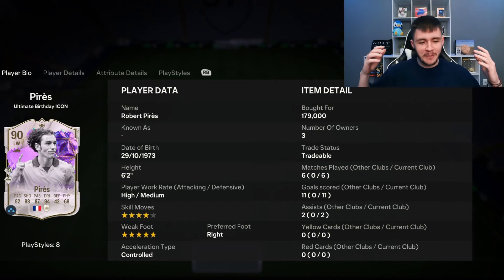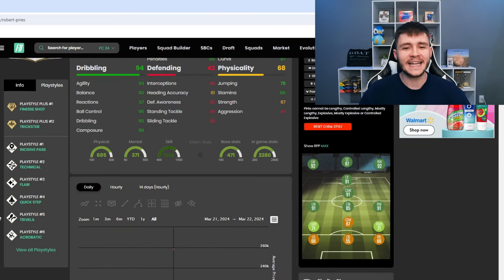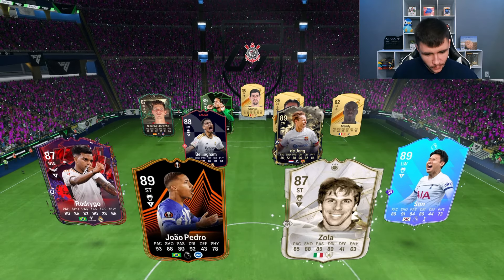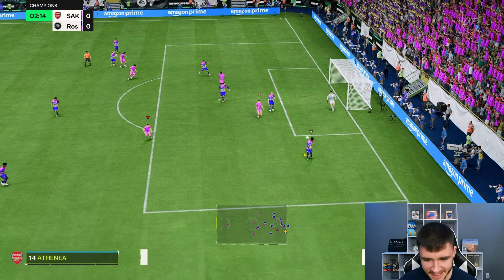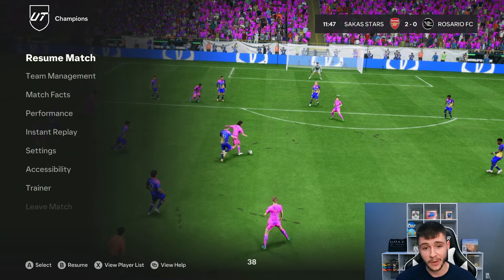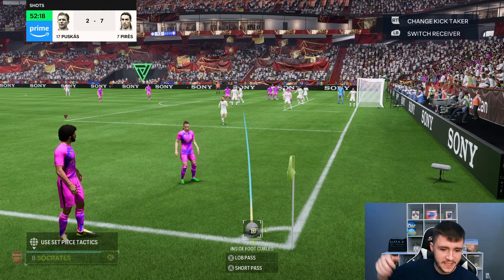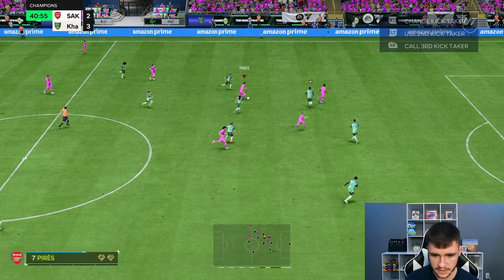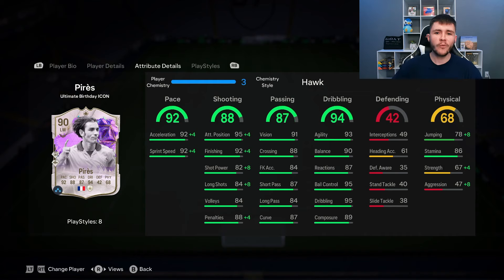90 ULTIMATE BIRTHDAY ICON ROBERT PIRES IS CRACKED IN EA FC 24!!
90 ULTIMATE BIRTHDAY ICON ROBERT PIRES IS CRACKED IN EA FC 24!! - EA FC 24 ULTIMATE TEAM PLAYER REVIEW

In today's video, we test out the new 90-rated Ultimate Birthday Icon card for Robert Pires

EA FC 24 90 Pires
EA FC 24 Pires
90 Pires
90 Birthday Icon Pires
90 Birthday Pires
90 Pires Review
90 Birthday Icon Pires Review
90 Ultimate Birthday Pires
90 Pires
90 FUT Birthday Pires